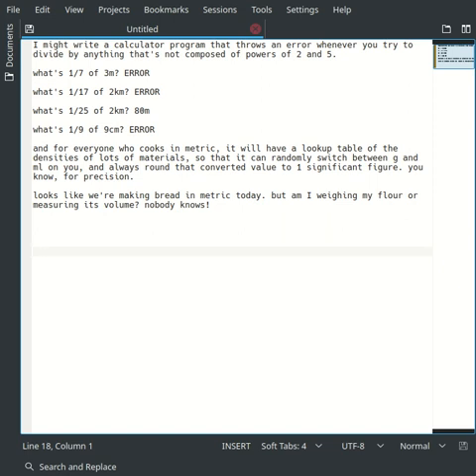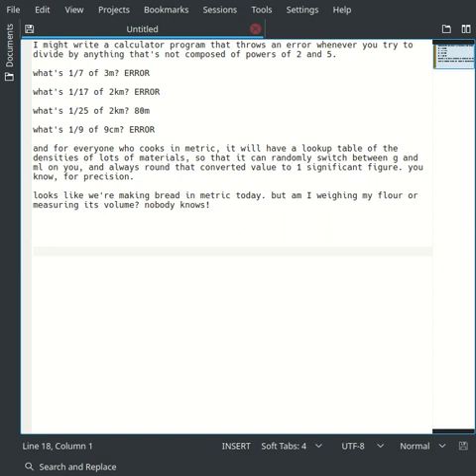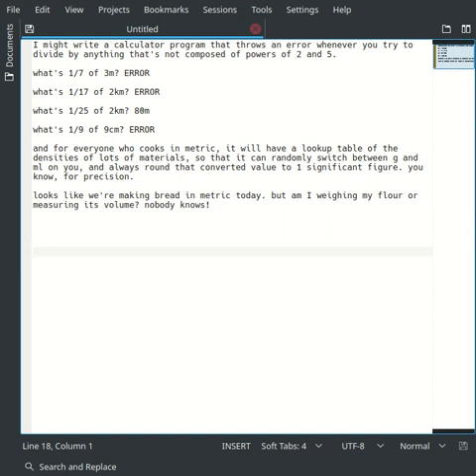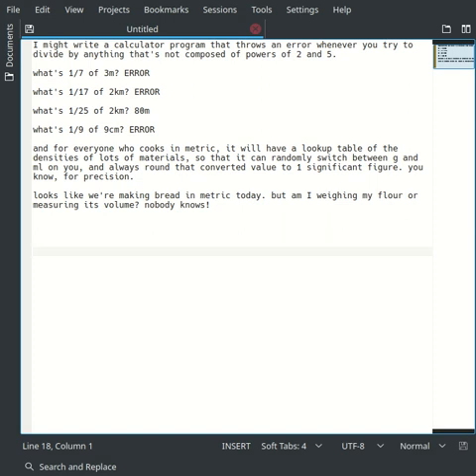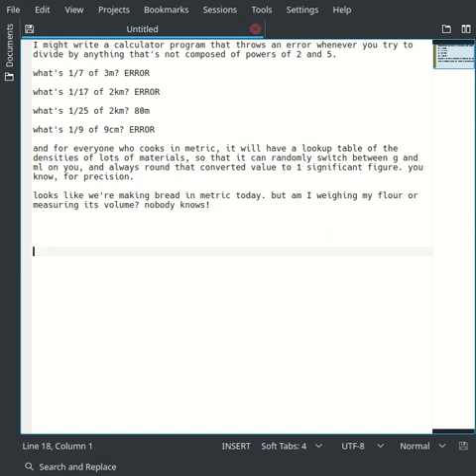Concept For A Metric Calculator